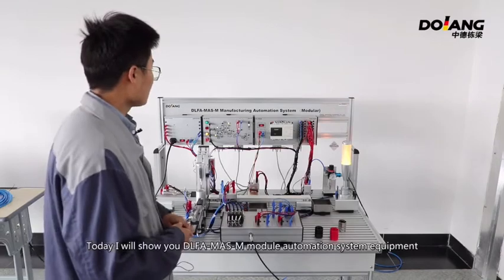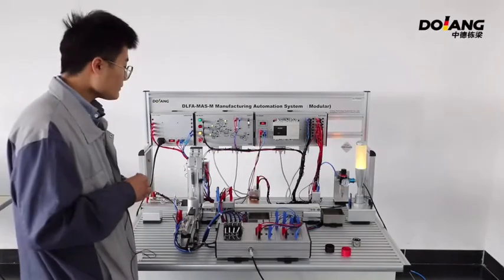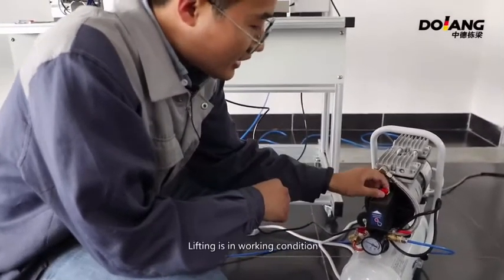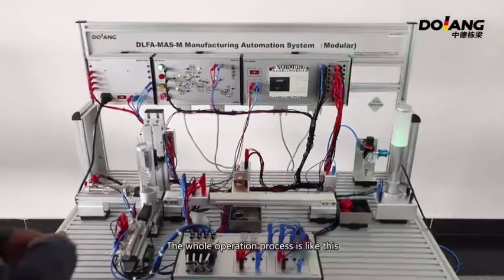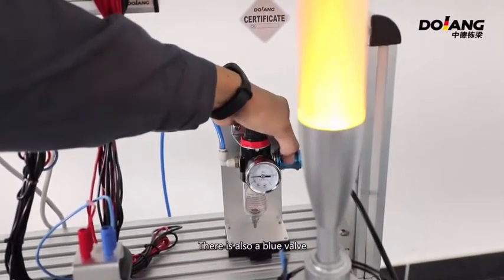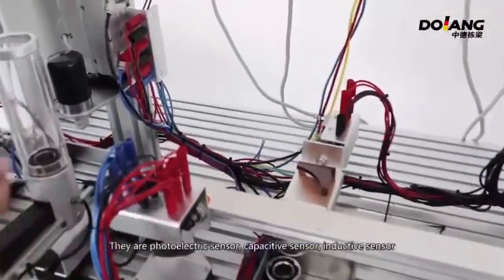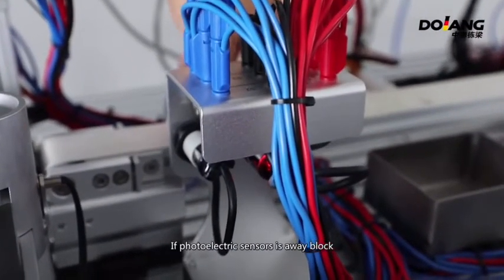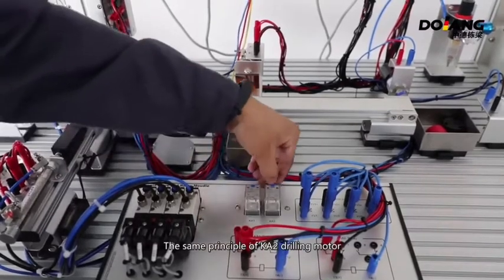DLFA-MAS-M Factory automation manufacturing training device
The equipment as a whole is composed of a feeding unit, a processing unit, a pushing unit, a belt conveying unit, a detection unit, a classification unit, a storage box and other components. Each unit is installed with quick-change machinery and can be easily combined into seven different types. The training mode has truly realized the integration of a set of training equipment and seven training modes.
In the process of use, a number of application technologies such as motor drive, motor speed regulation, mechanical transmission, pneumatic control, sensors, etc. involved in the professional learning of mechatronics are required